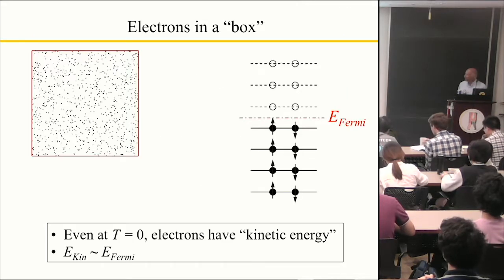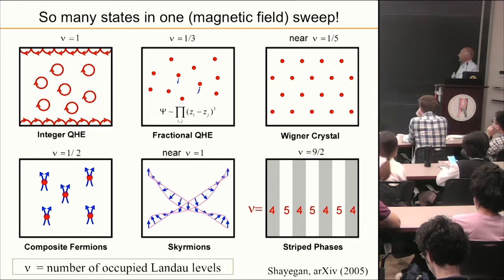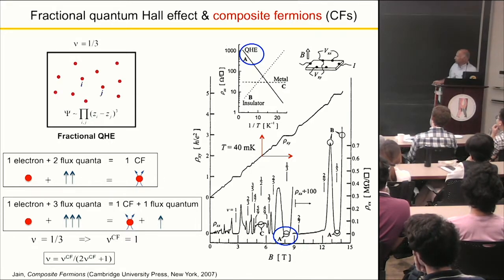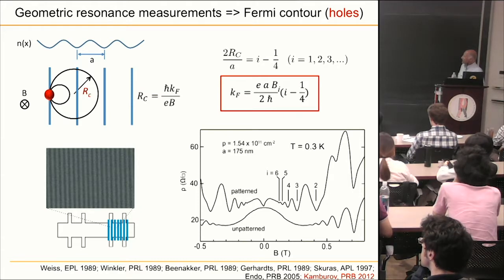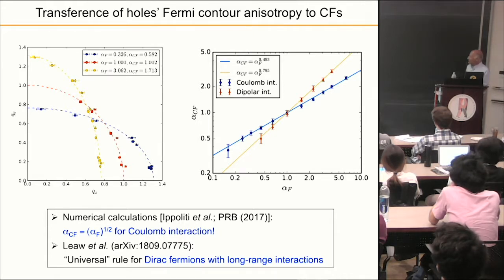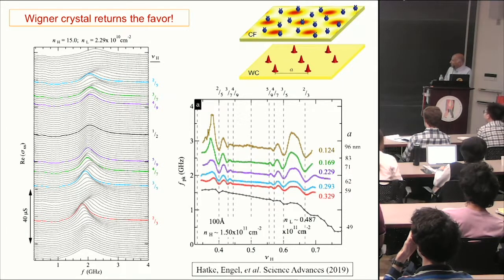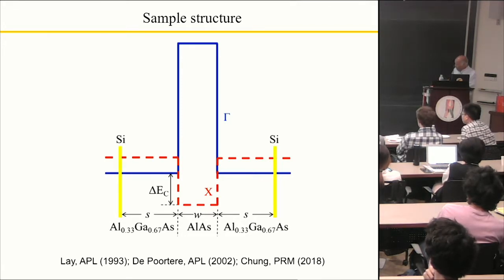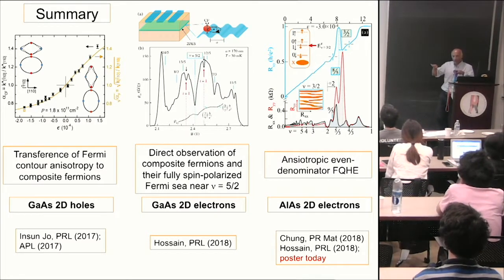PSSCMP 2019; Mansour Shayegan (Princeton): "Probing exotic many- body states of 2D electron systems"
The 2019 Princeton Summer School on Condensed Matter Physics (PSSCMP). Speaker: Mansour Shayegan, Princeton University